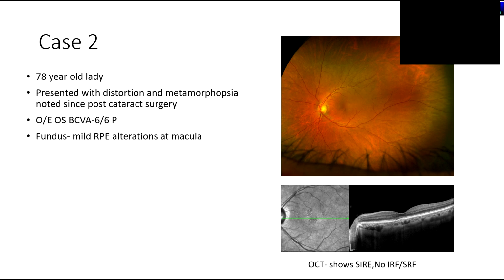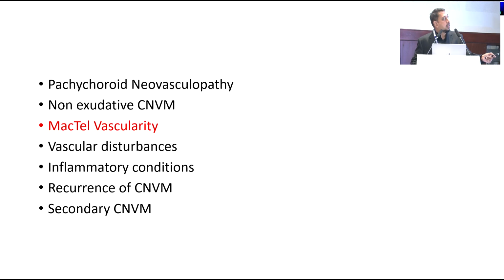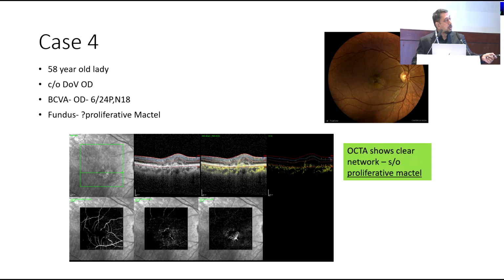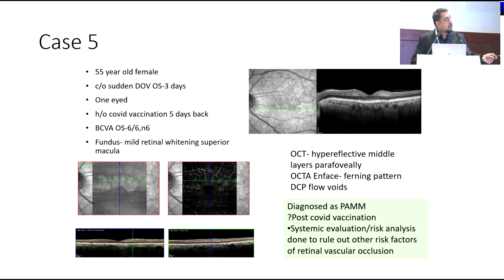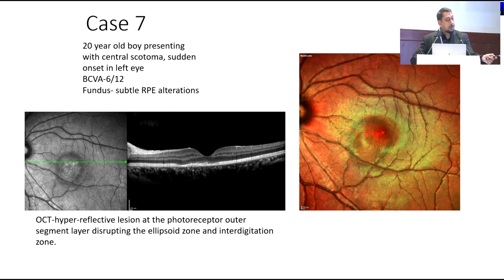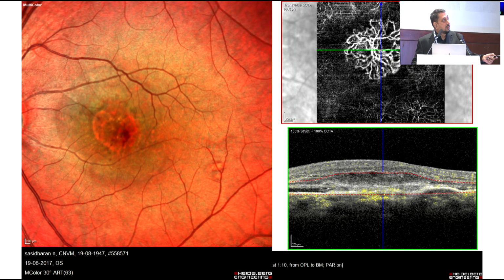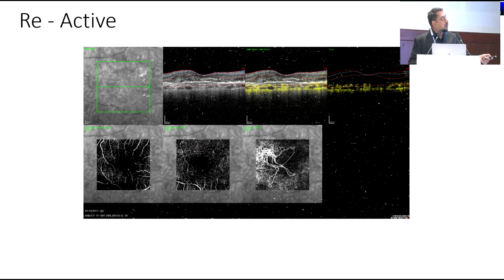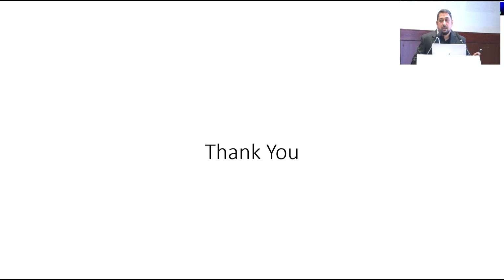AIOC2024 GP49 Topic Dr R Unnikrishnan Nair OCTA clinched the diagnosis